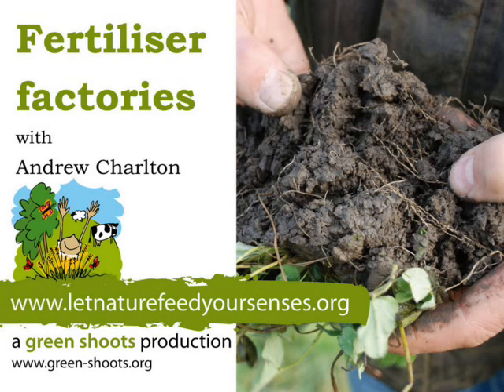Fertiliser factories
If we look at the roots in the soil, we've seen some of the animals that you can see but there are millions and millions that you can't see.  On this root of clover that I've just dug up here, if we look at the roots more closely, they are very, very fine and delicate but here we can suddenly start to notice there are lots and lots of tiny white bumps on the roots.  Each one of those swellings on the root, although it is really tiny, is a fertiliser factory. for more nature, food and farming stories.